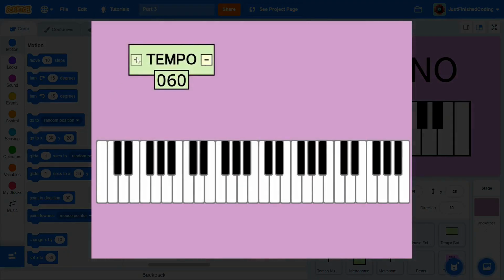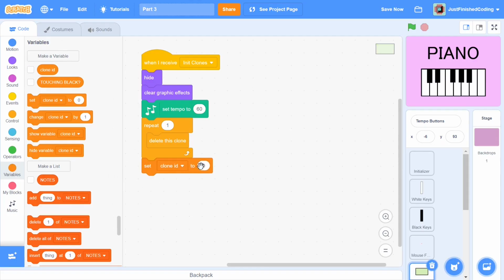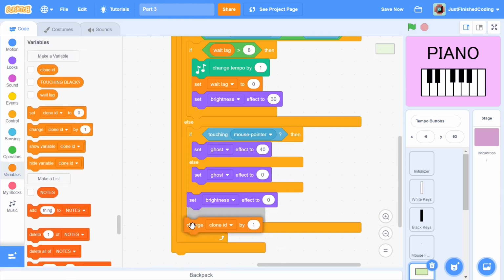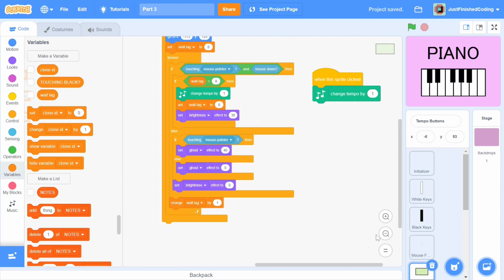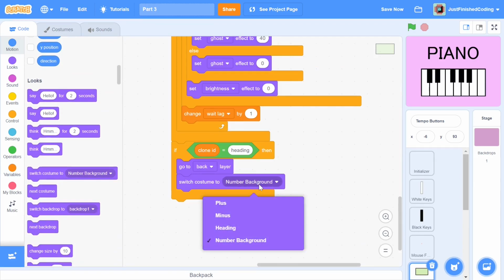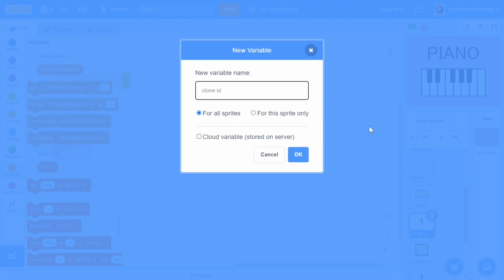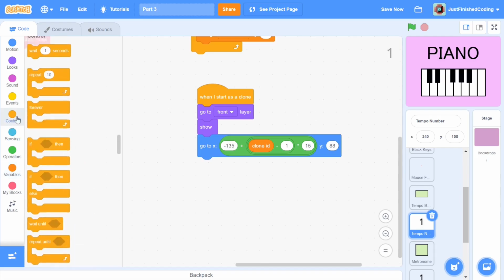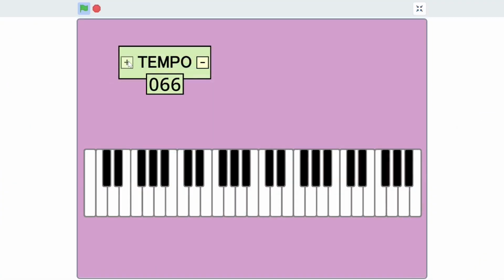How to make a Piano in Scratch - Part 3 | Scratch 3.0 Tutorial | Just Finished Coding!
This video is the third part of the Scratch Piano series. Here, you will learn how to create a touch-sensitive four octave piano. In addition to the piano itself, you will also learn how to add features like a tempo coordinator, metronome, etc.